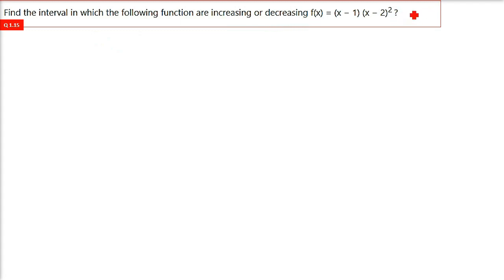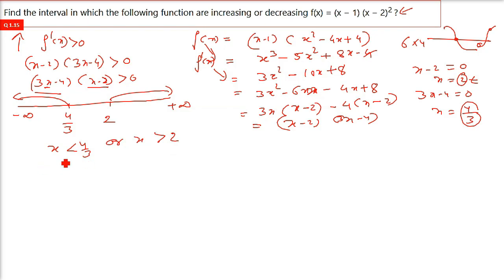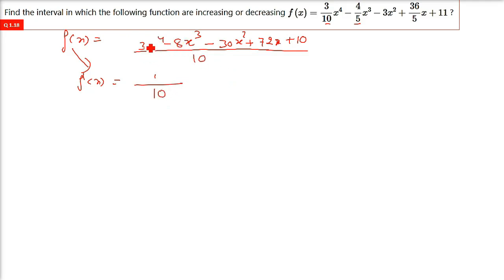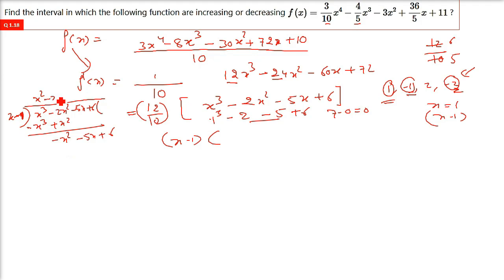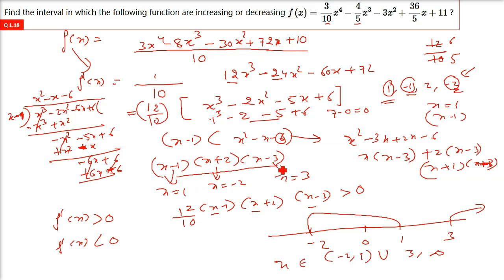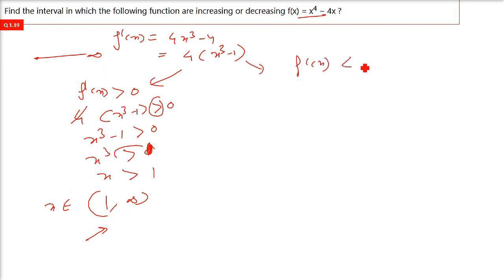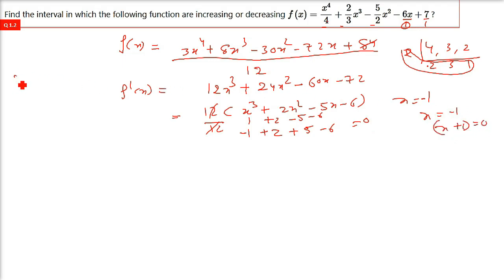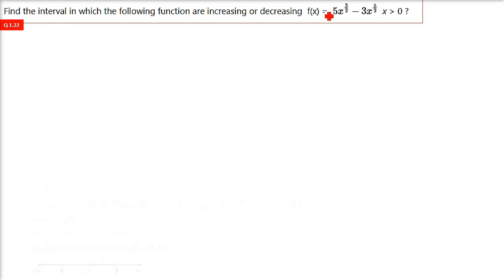RD Sharma Solutions Class 12 Maths Chapter 17 Increasing & Decreasing Functions Ex 17.2 Part 2